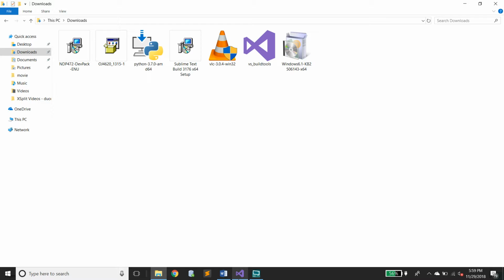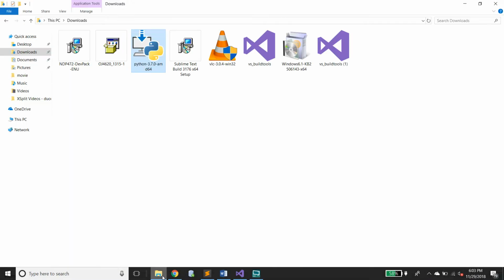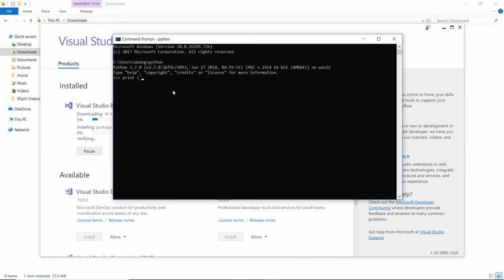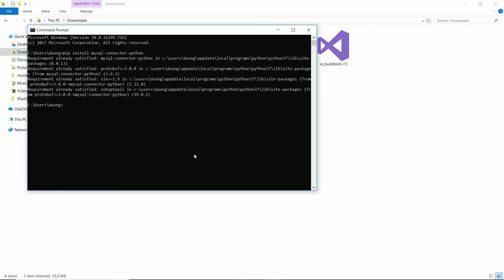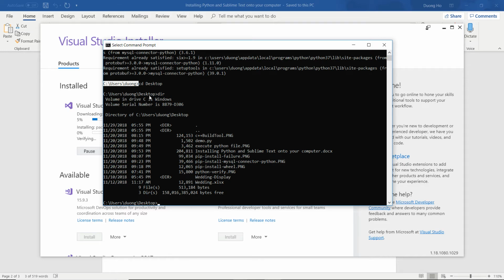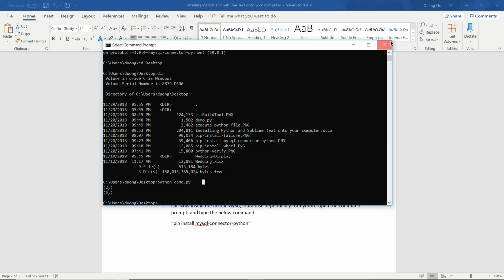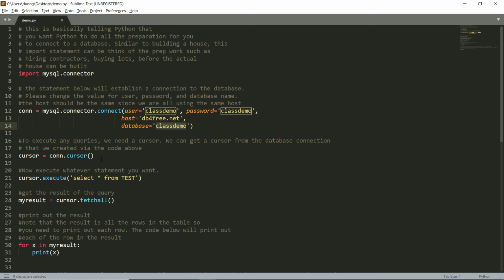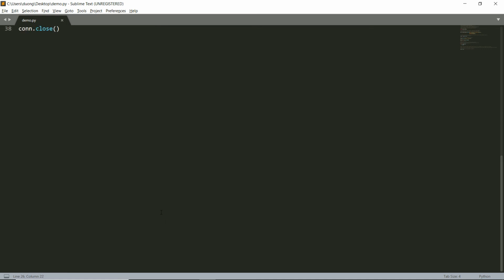python project tutorial